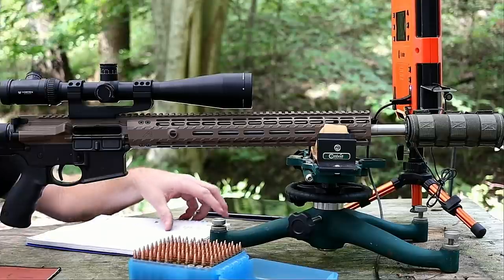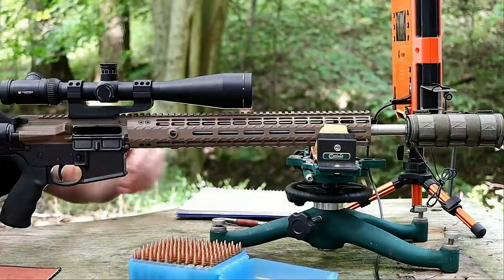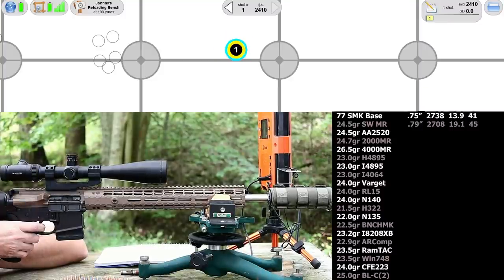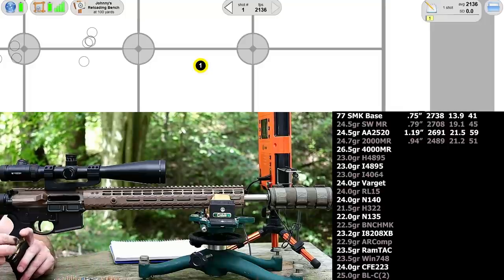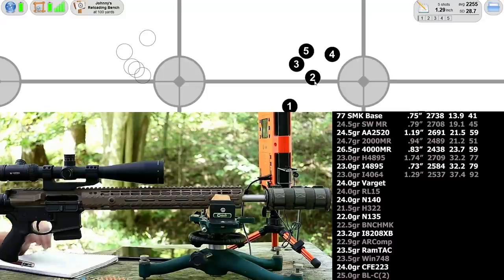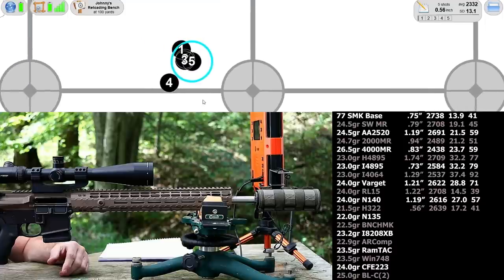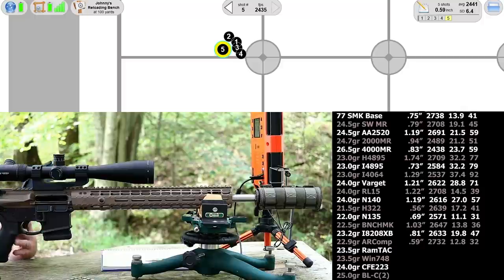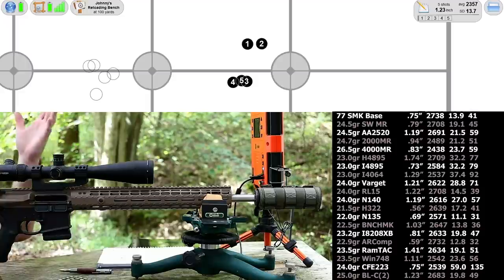.223 Rem - 75gr Hornady BTHP with 19 powders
I'm trying every powder and load that was mentioned in the comments section of last week's video.
We're shooting the 75gr Hornady BTHP with Cannelure and this is the powder list:
Shooters World Match Rifle
Accurate 2520
Alliant Power Pro 2000-MR
Alliant Power Pro 4000-MR
Hodgdon H4895
IMR 4895
IMR 4064
Hodgdon Varget
Alliant Reloder 15
VihtaVuori N140
Hodgdon H322
VihtaVuori N135
Hodgdon Benchmark
IMR 8208 XBR
Alliant AR-Comp
Ramshot TAC
Winchester 748
Hodgdon CFE 223
Hodgdon BL-C(2)